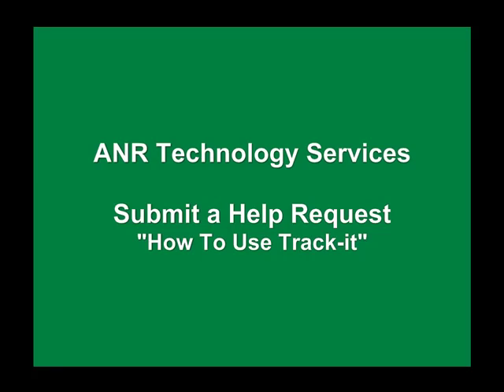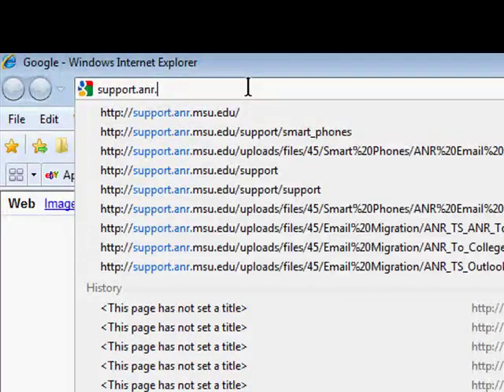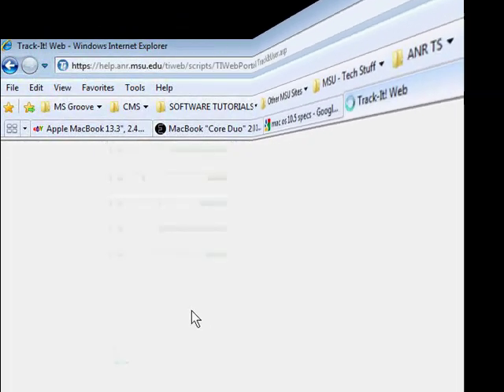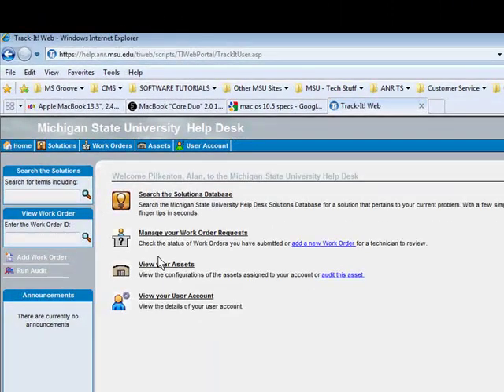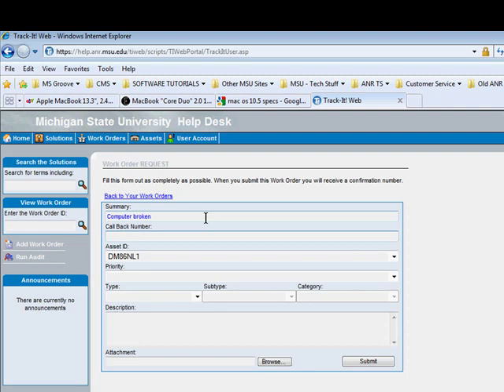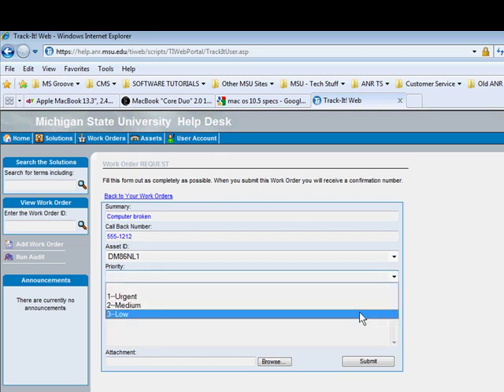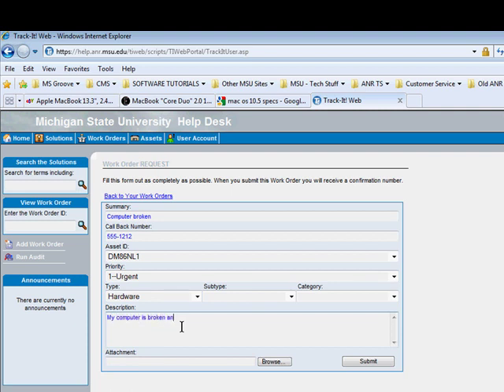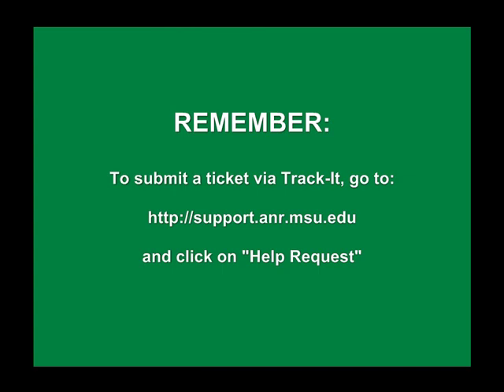How to Use Track-It!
Learn how to add a help request ticket via Track-It!